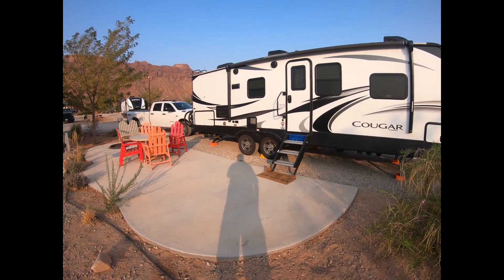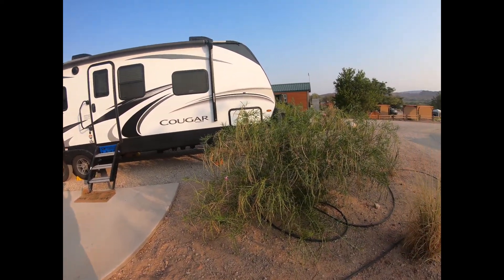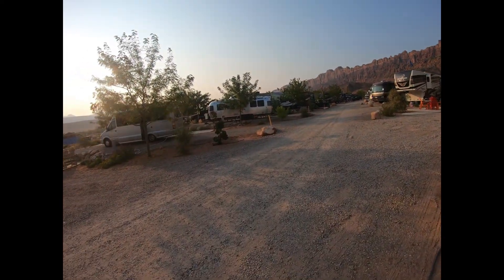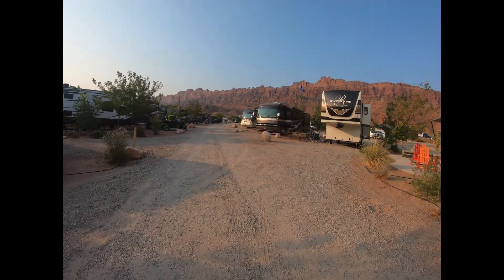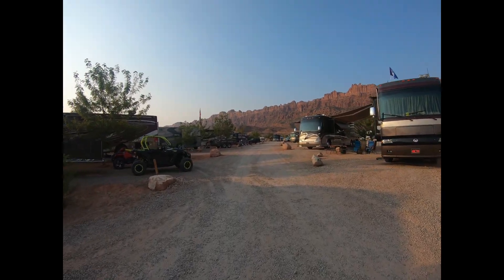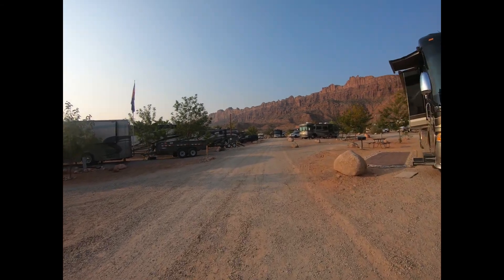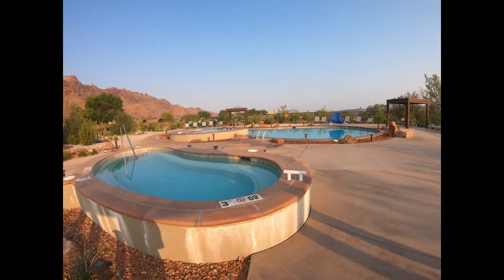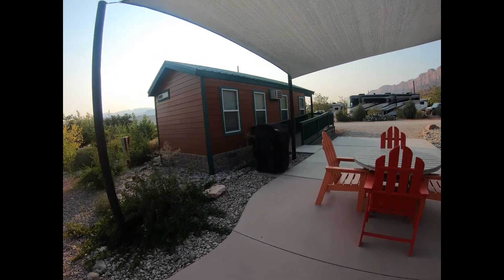Moab KOA Review